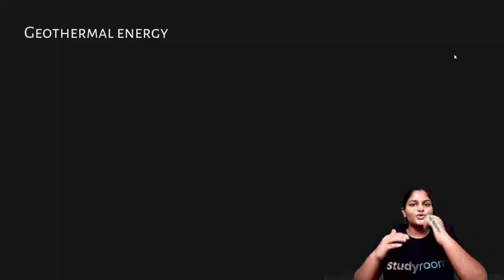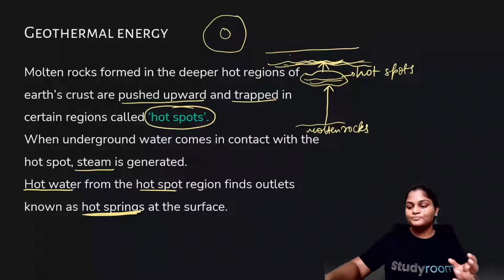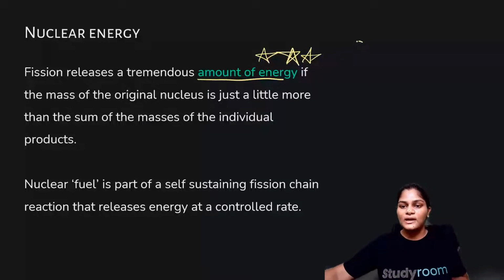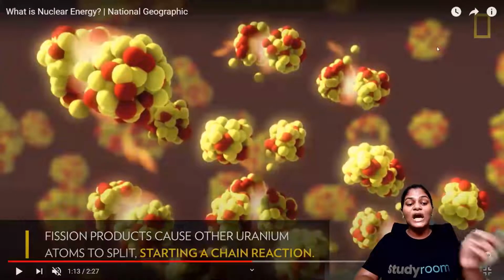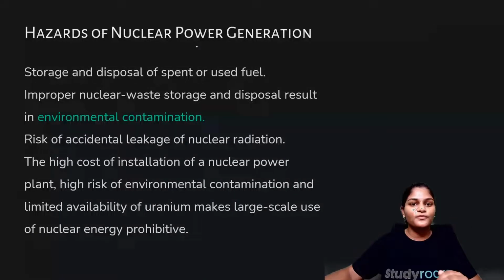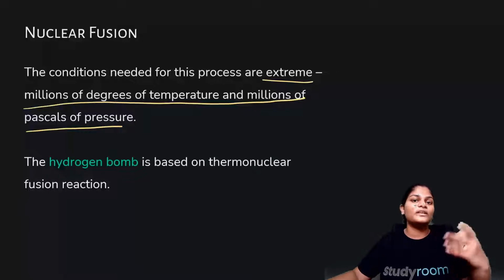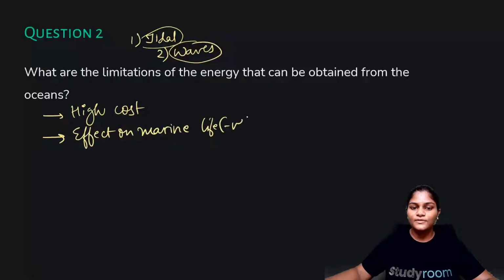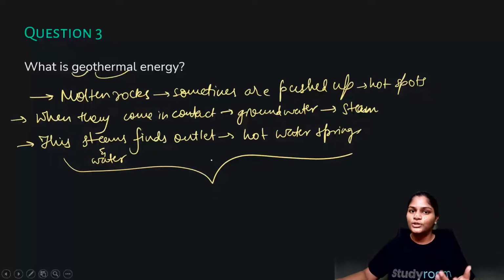Class 10 | Science | Physics | Chapter 5 | Sources of Energy - Part 4